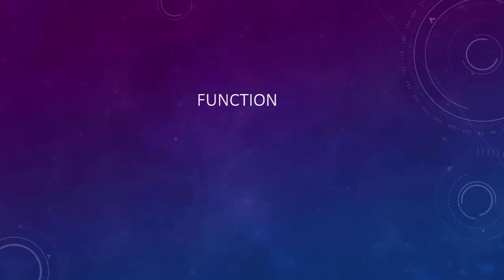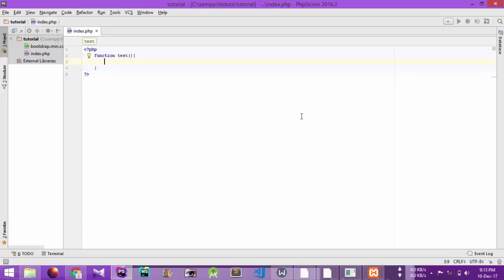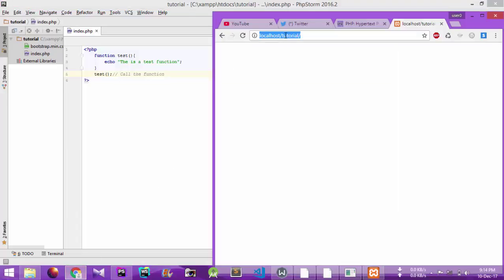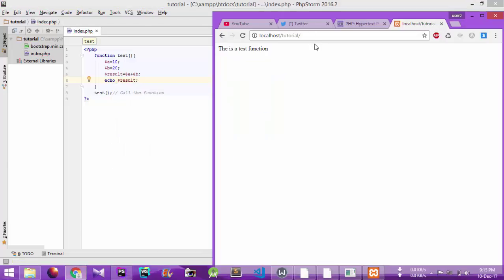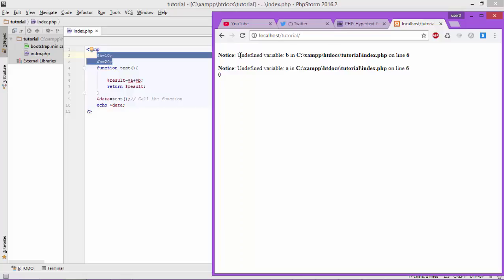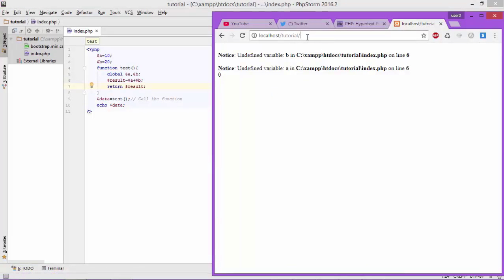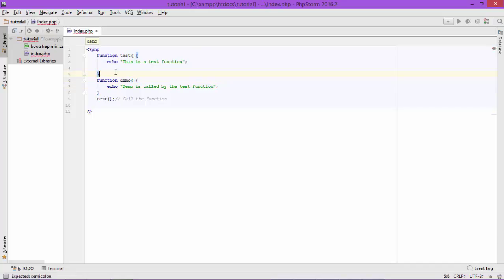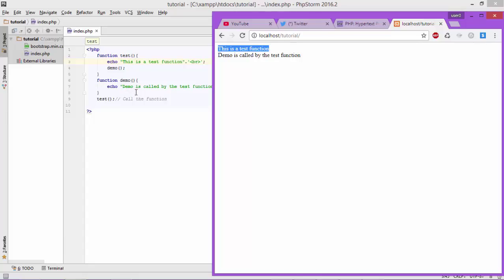PHP Tutorial: part 11 (function in php)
Hello guys, this is my 11th tutorial if php tutorial serious.
In this tutorial you can learn how to use or declare function in php.

I create few example with the function.